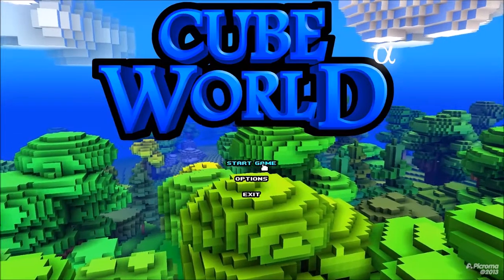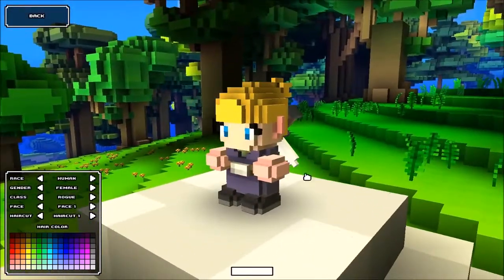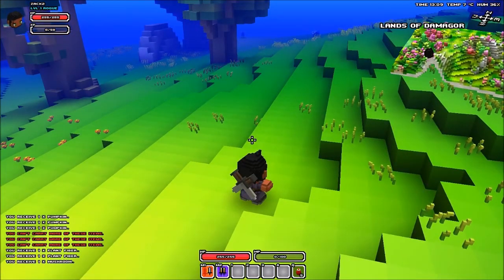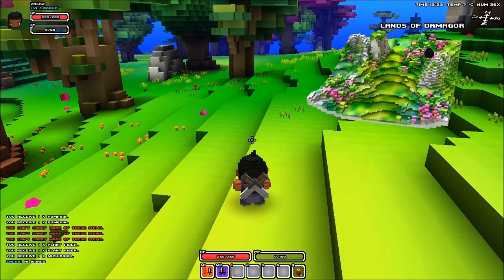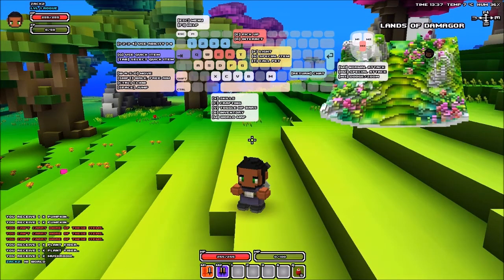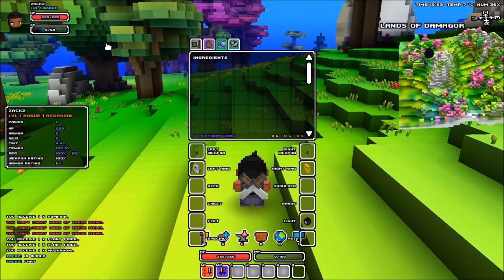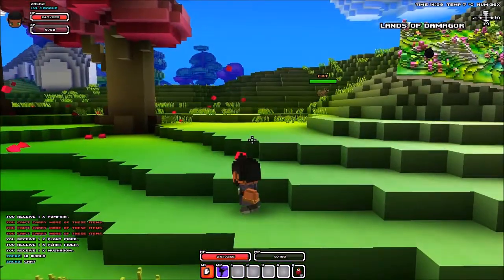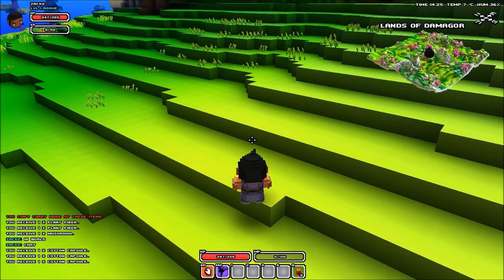CubeWorld Tutorials - The Starting Basics